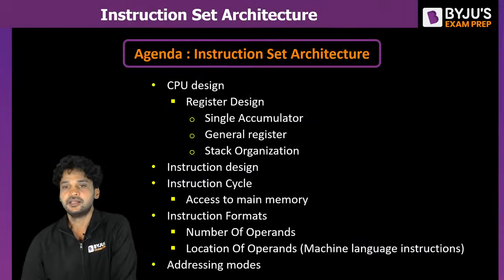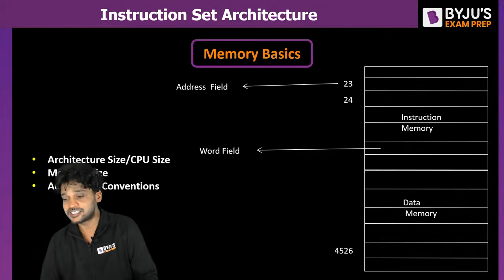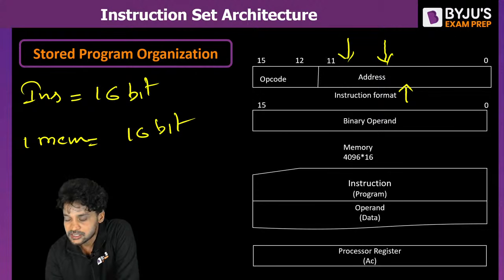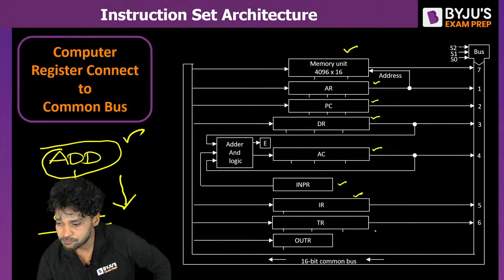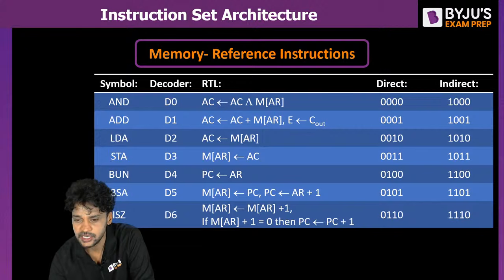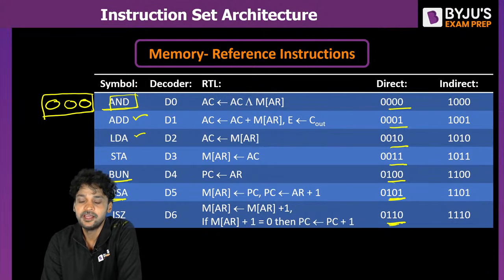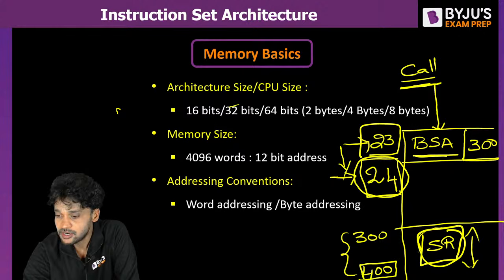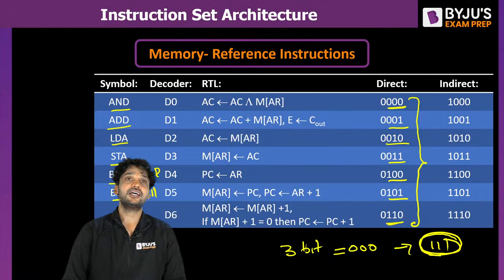GATE 2023 CSE | Instruction Set Architecture: Memory Reference Instructions | Computer Organisation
In this free session, BYJU'S Exam Prep GATE expert Aneel Prasad Sir will discuss "Instruction Set Architecture: Memory Reference Instructions" in Computer Architecture and Organization (COA) for the GATE Computer Science Engineering (CSE) 2023 Exam Aspirants.

instruction set in computer architecture